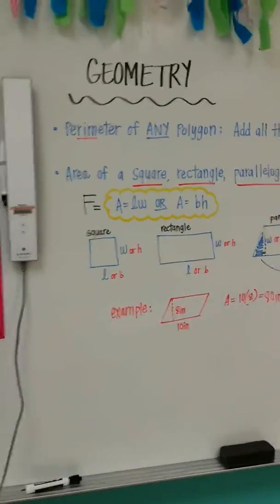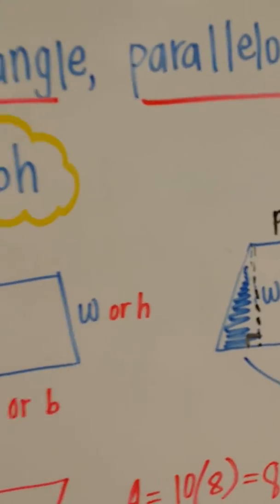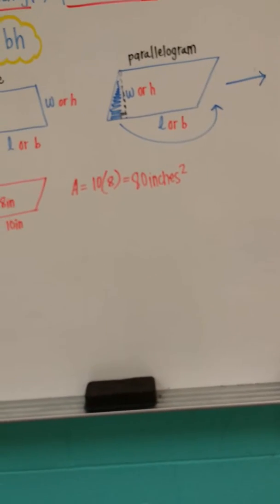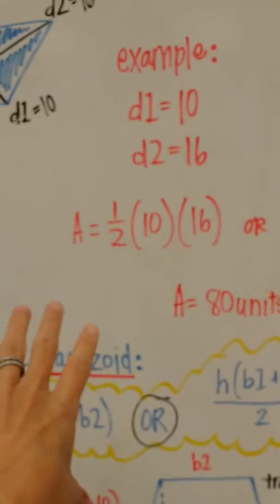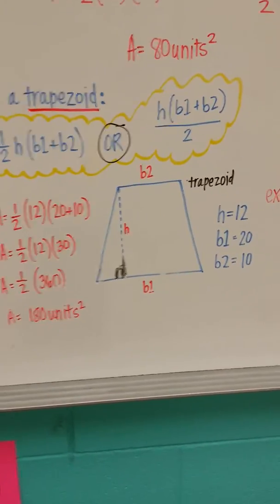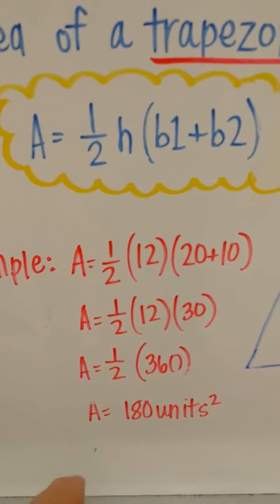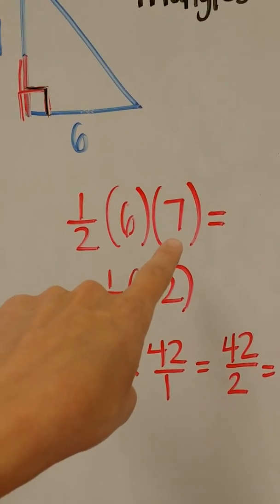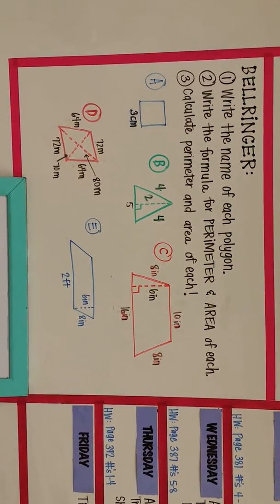Geometry - Area & Perimeter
Area & Perimeter of Squares, Rectangles, Parallelograms, Rhombi, Trapezoids, & Triangles